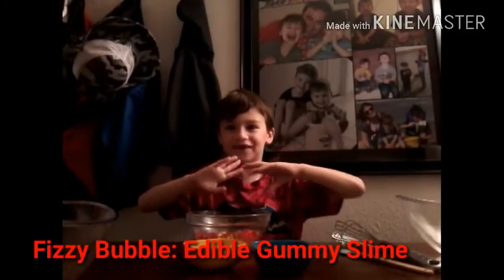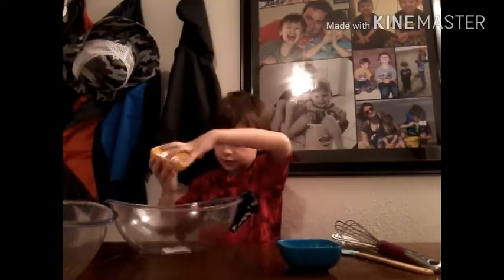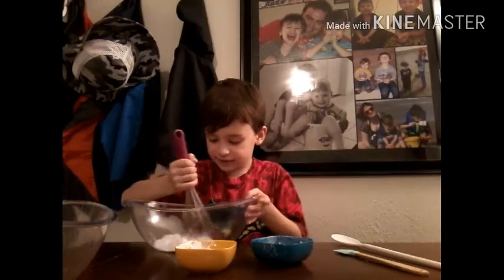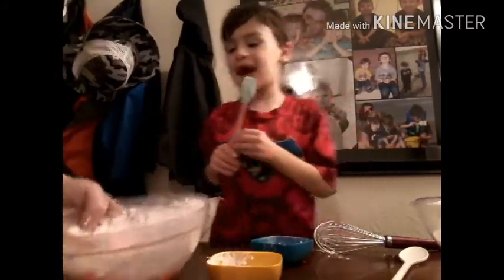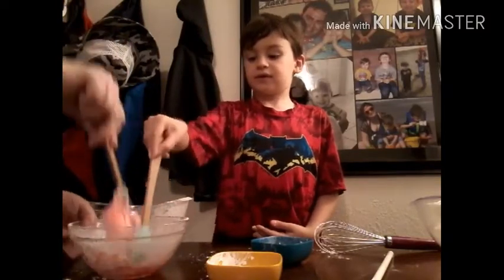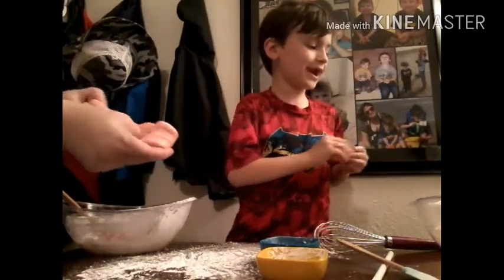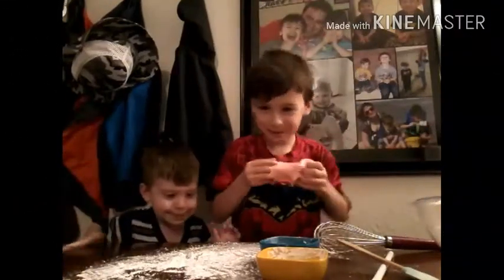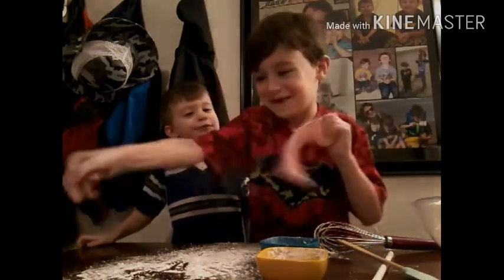Edible Gummy Bear Slime Experiment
Hi Everyone! Today we made edible slime out of gummy bears!
If you are interested in trying out this sticky sweet experiment I'll list the recipe for this edible slime below.
Peace!

Edible Gummy Slime Recipe
1 Cup Gummy Bears (your choice of color/flavor)
2 Tbls. Cornstarch
2 Tbls. Powdered Sugar (more as needed to make dough less sticky)
2 Tbls. Melted Coconut Oil or Coconut Oil Spray

Instructions
Melt gummy bears in a bowl in the microwave 20-30 seconds. Stir gummy bears with a spoon to make sure they are all melted.
Mix together the Cornstarch and Powdered Sugar in a bowl.
Add the mixture to the melted gummy bears and quickly stir to combine.
Check to make sure the mixture isnt too hot to touch, then...
Take the slime mixture out of the bowl and kneed it on the table for a few mintues. Add more powedered sugar if needed if the slime is too sticky.
You can also add some melted coconut oil or spray to the slime to make it less sticky and more stretchy.

Now enjoy playing with AND eating your edible slime!